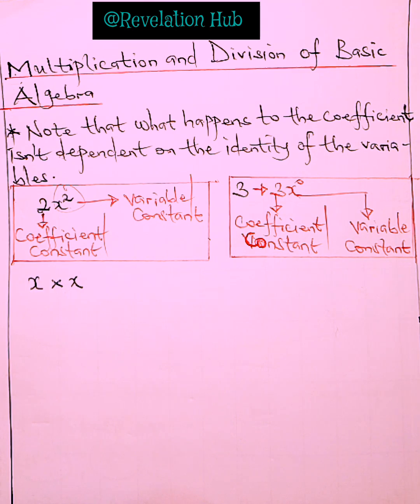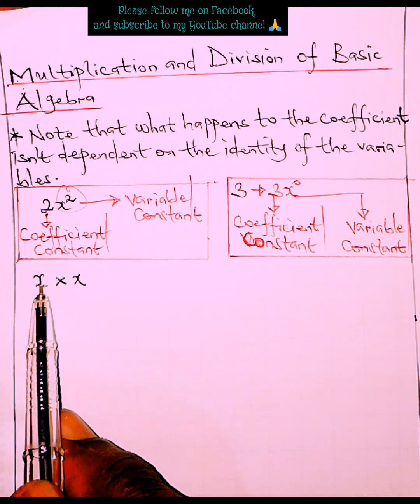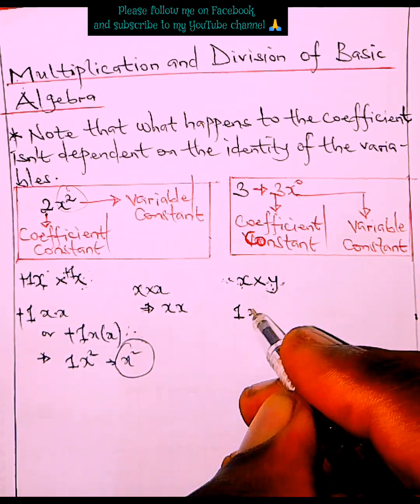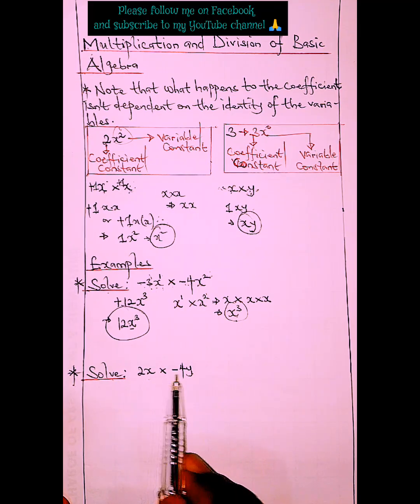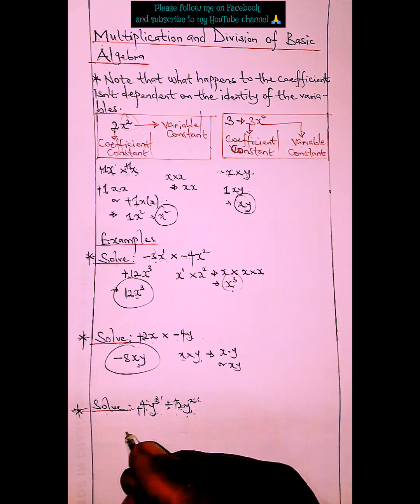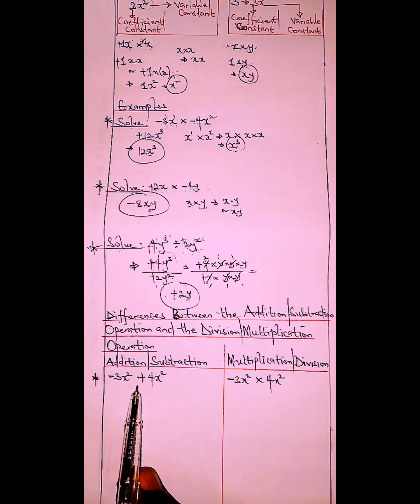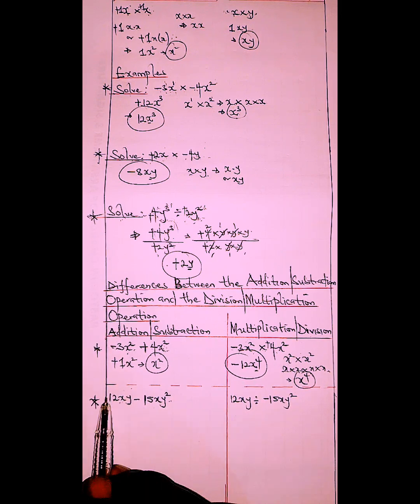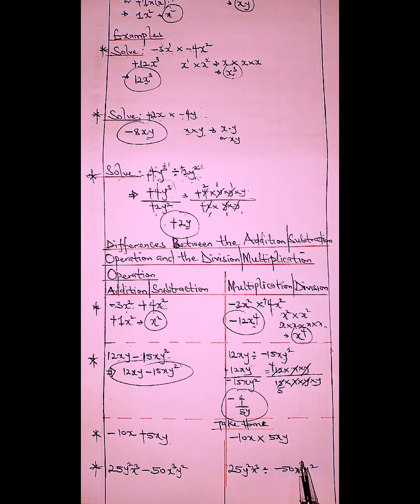Multiplication and Division of Basic Algebra.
Here is a comprehensive job done on the Multiplication and Division of Basic Algebra.